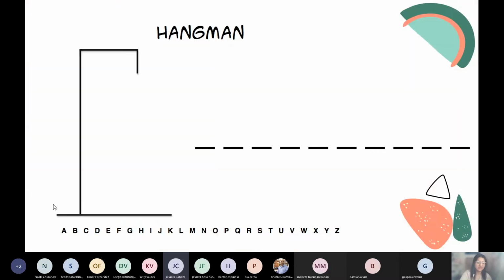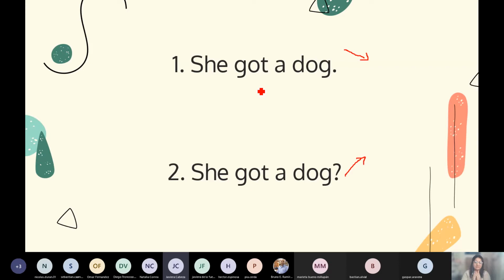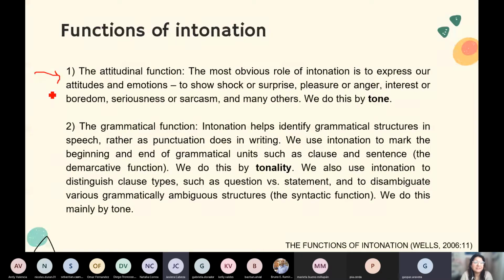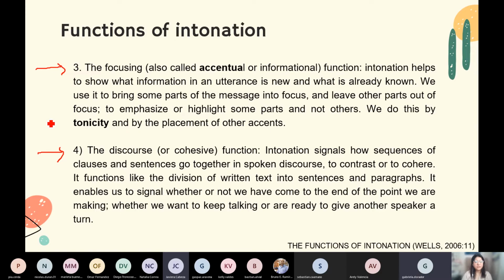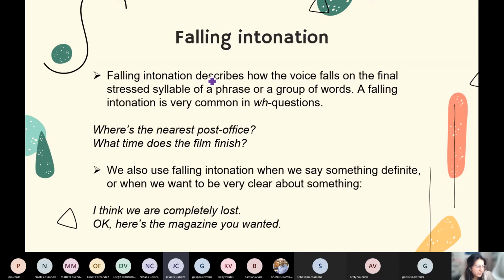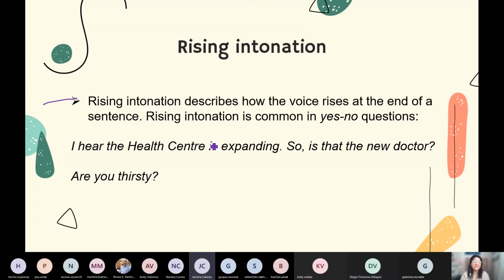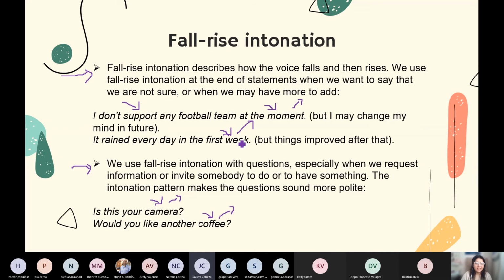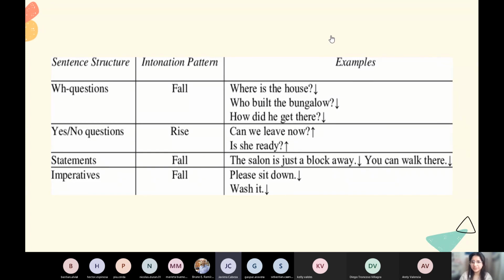ELT125 section 3 October 13 2020 part 2